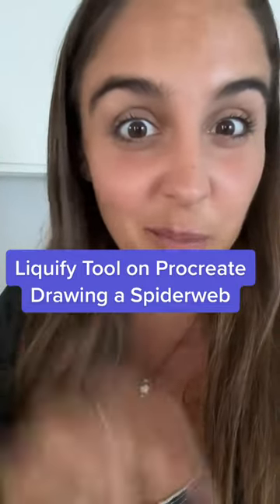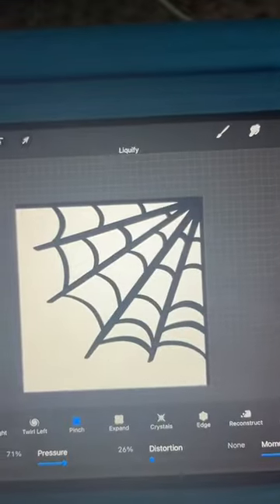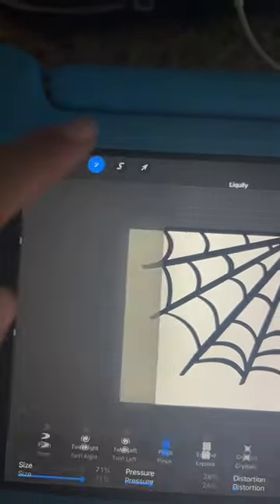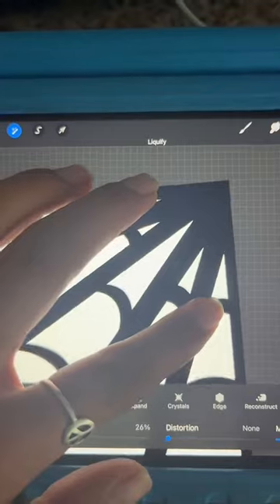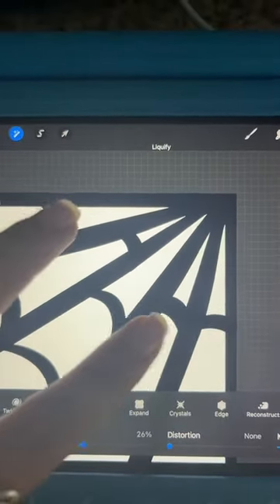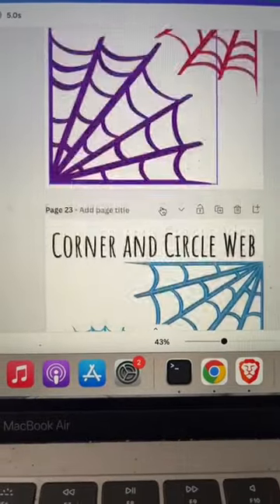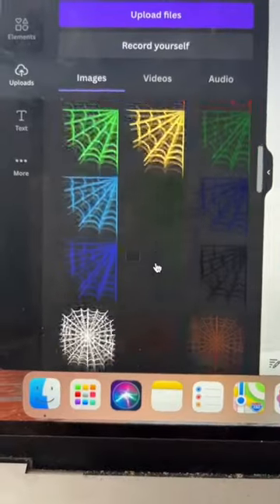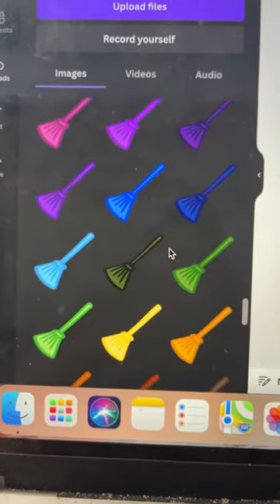Using the Liquify Tool on the Procreate Design App to Draw Spider Web Clip Art for sale on TPT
I love the liquify tool on Procreate!! So helpful to tweak clip art designs like this spooky and simple spiderweb. Used the pinch tool under liquify to make some sharp corners. Made some corner webs and circular webs in all the rainbow colors. Just in time for Halloween! I sell these clip art images on Teachers Pay Teachers on my store Curious Clip Art. Follow for more TPT and Procreate Tips.